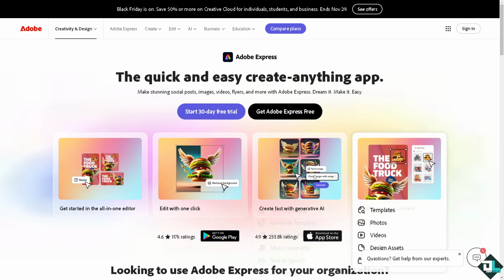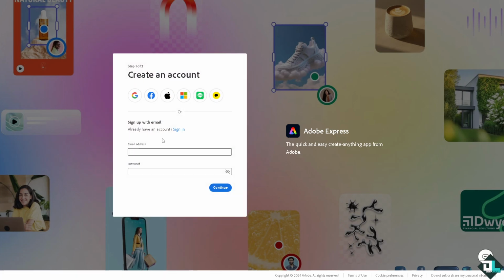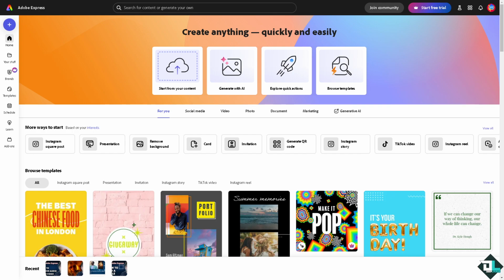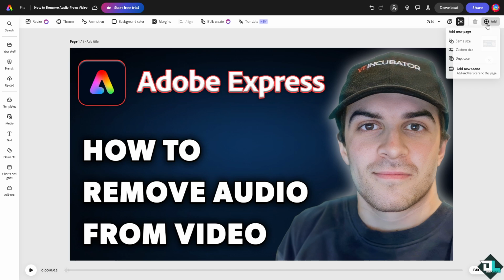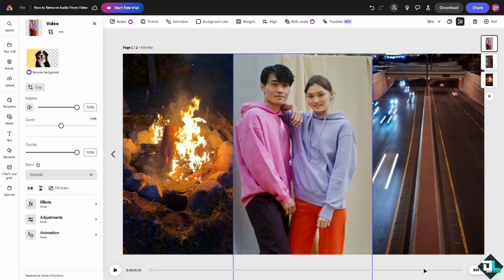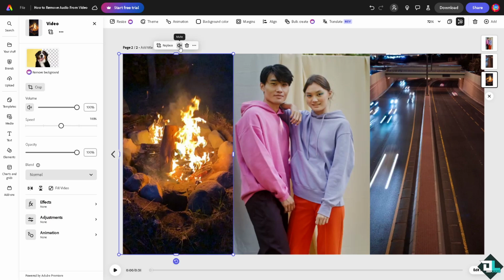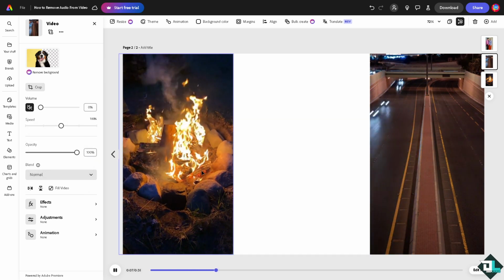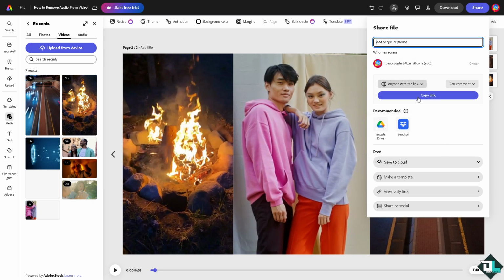How to Remove Audio From Video in Adobe Express (Full 2024 Guide)